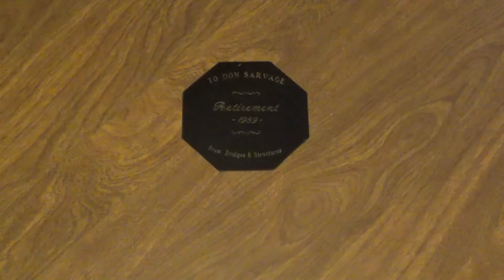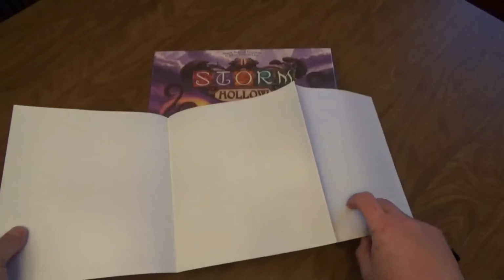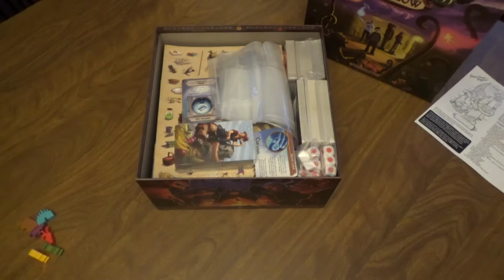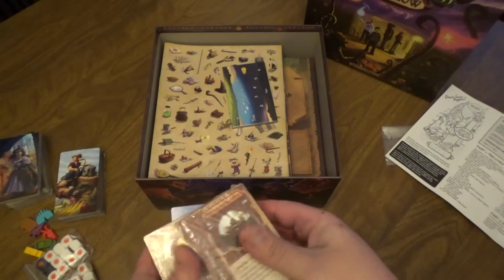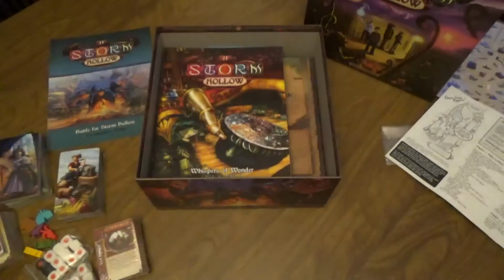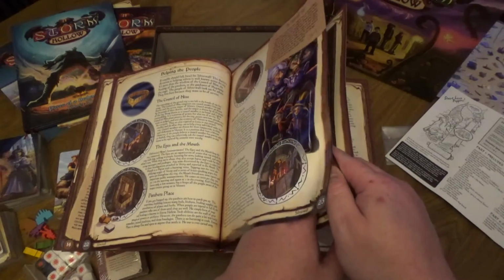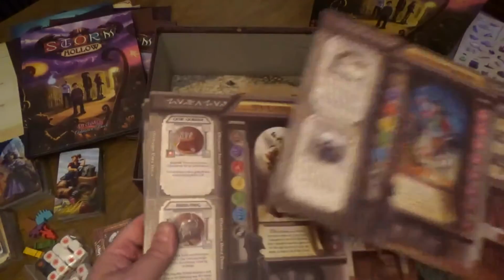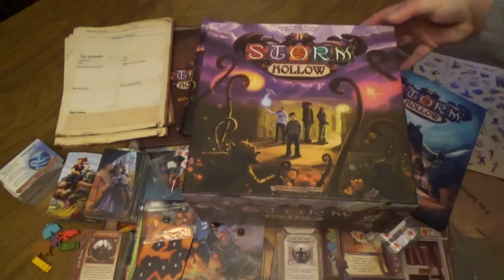Storm Hollow Unboxing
We open the recently available game Storm Hollow that has finally delivered from Kick Starter this past Fall.